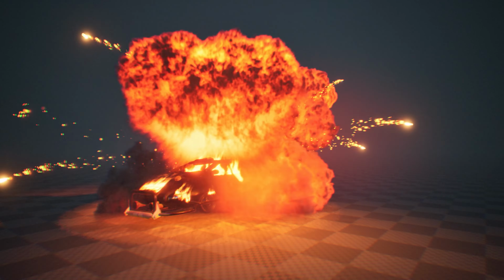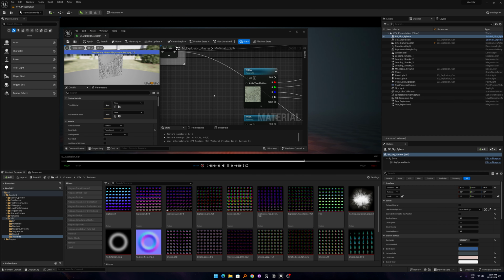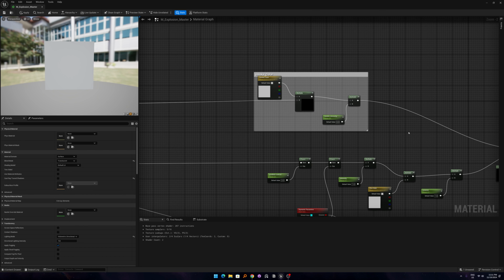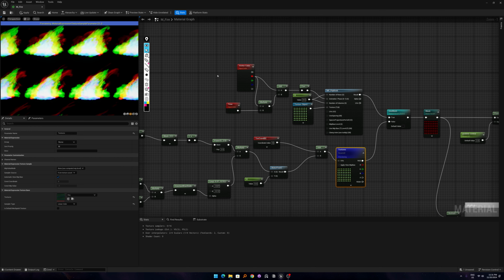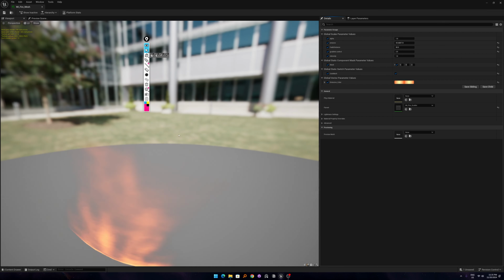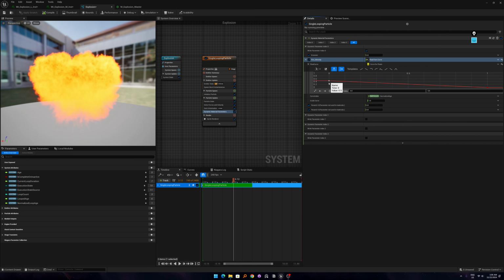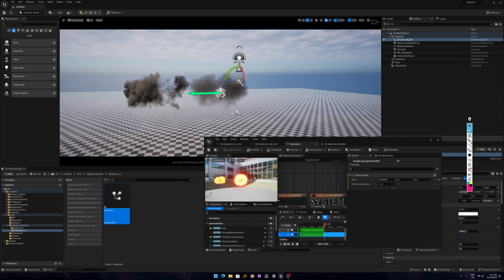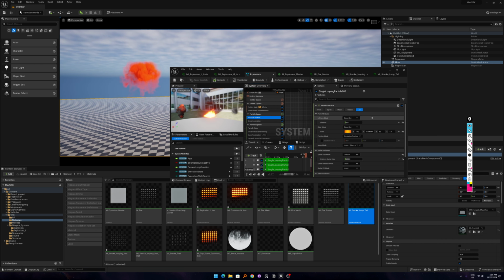Create Amazing 6 Point Light Shaders And Particle Systems Easily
Hi everyone! In this video, we’ll show you how we created our 6-point light shader. Let’s explore the details of this fun process!